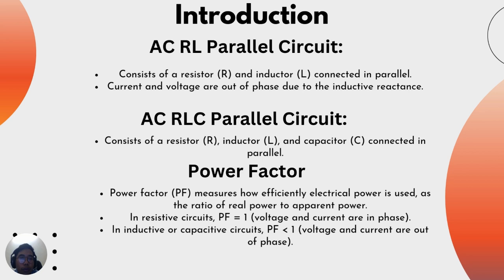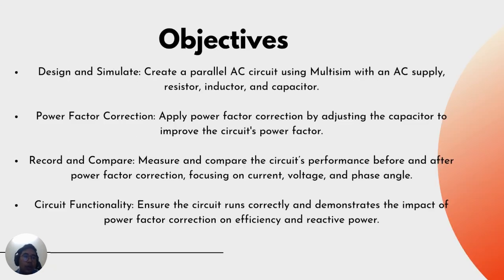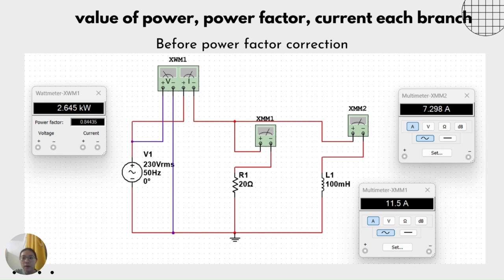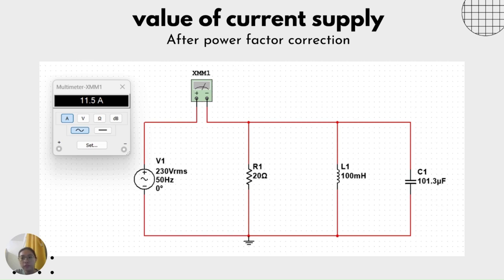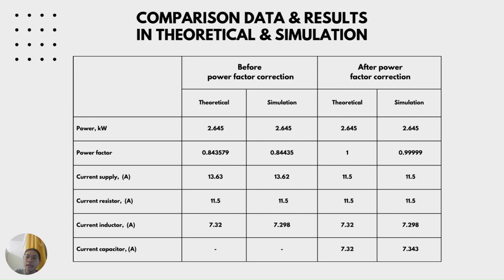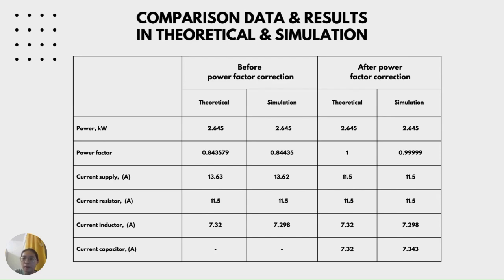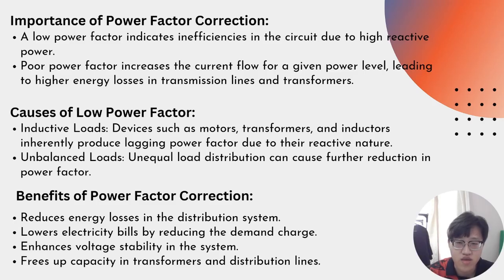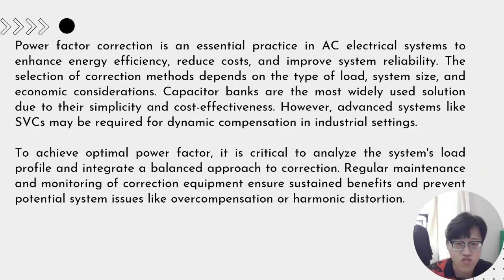Project Assingment ET BELK 2364